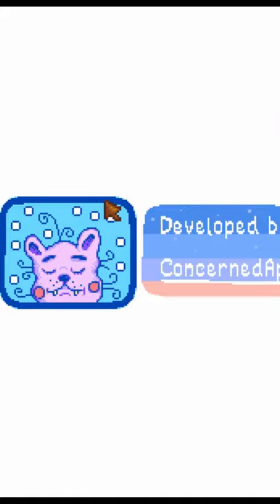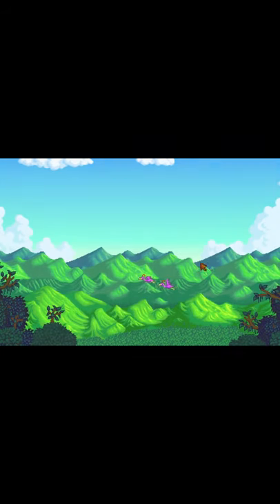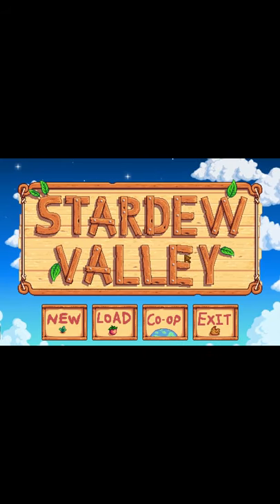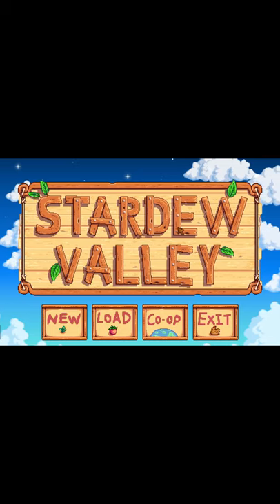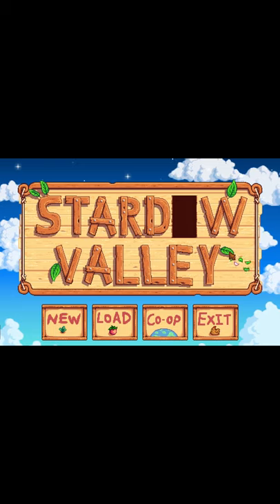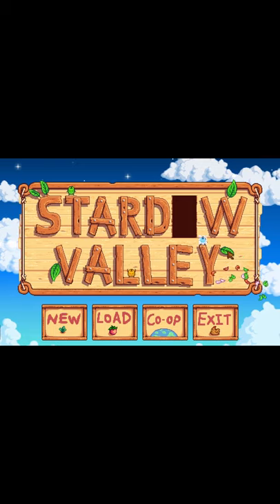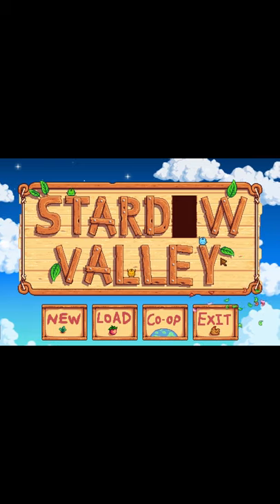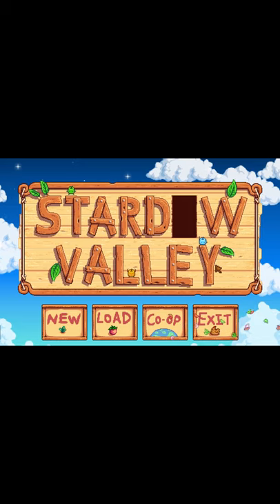Easter Eggs in Stardew Valley!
Hello there, and welcome back to another Stardew Valley video, where I show you some of the neat Easter eggs ConcernedApe put into the game.